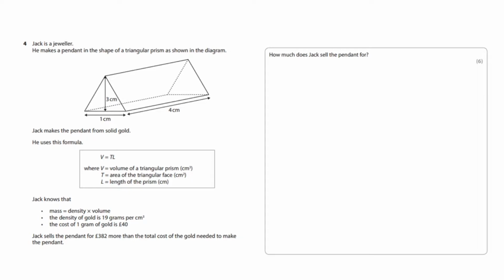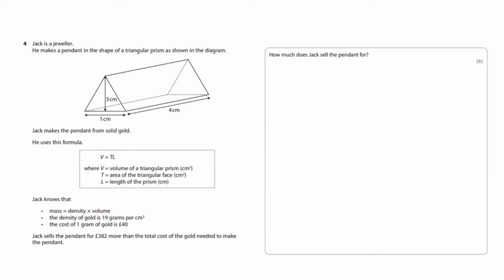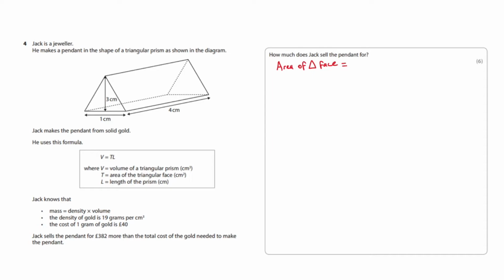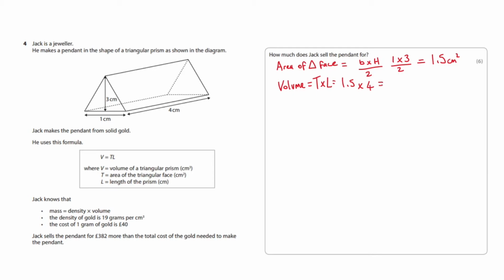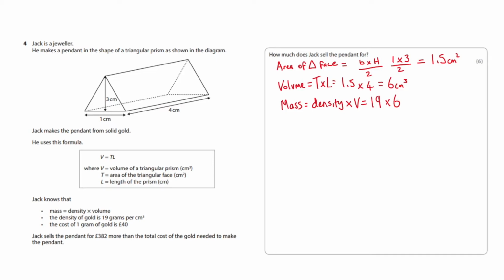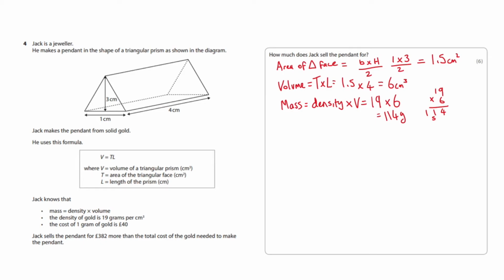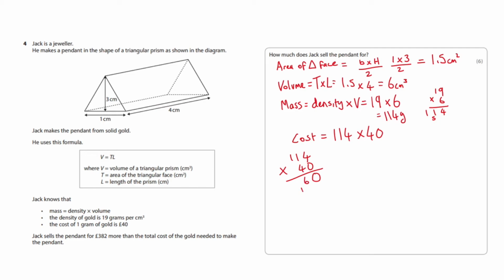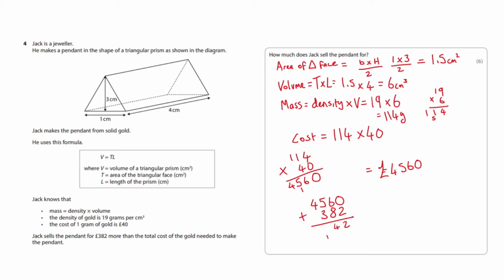Functional Skills Maths Level 2 - Exam Style Question